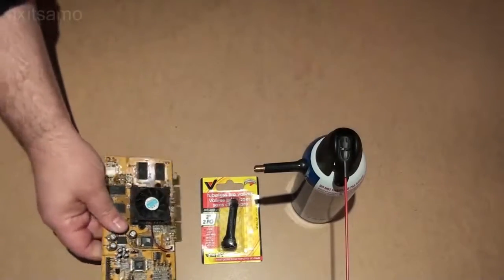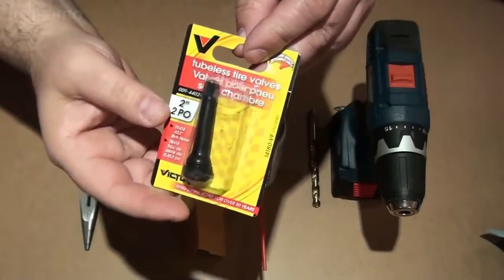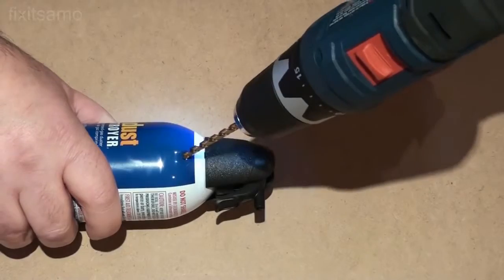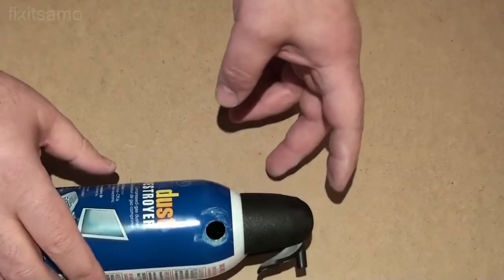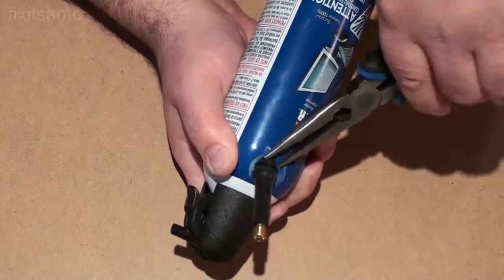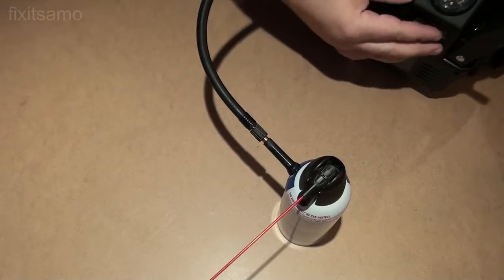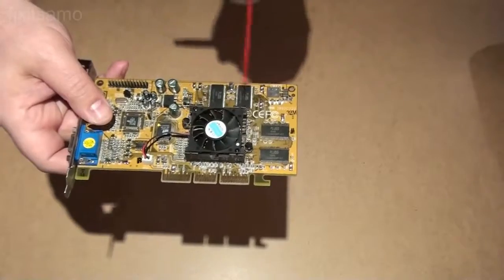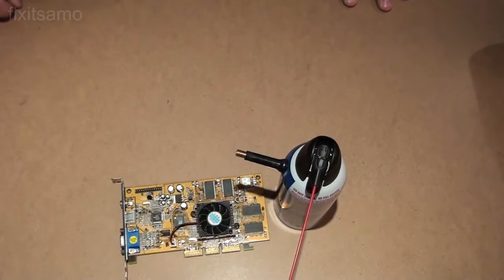DIY Dust Remover How to make a Compressed Air Can